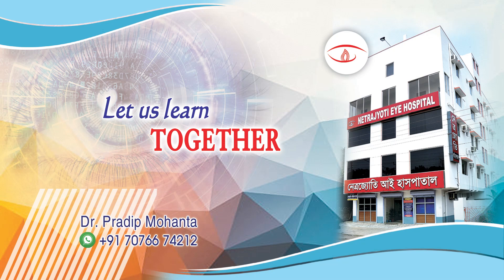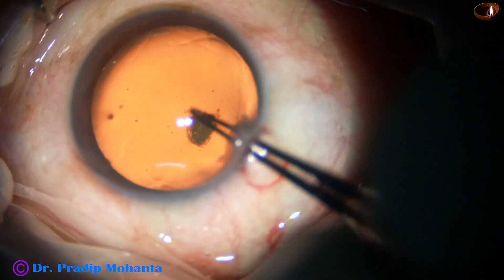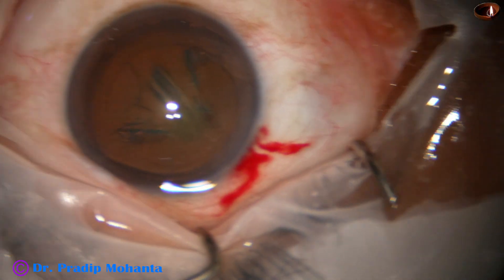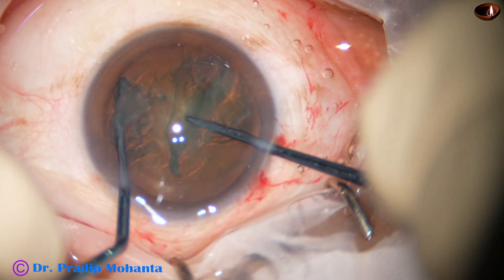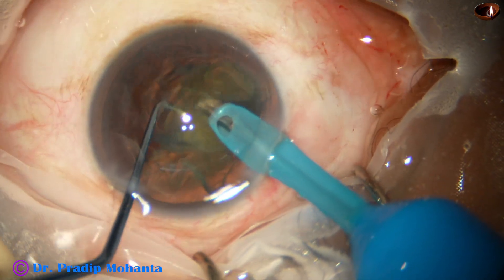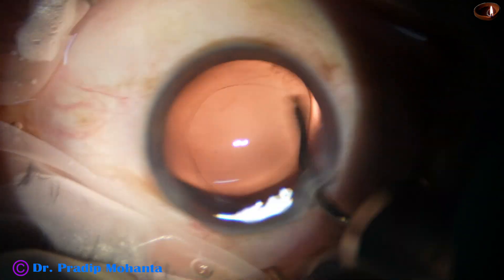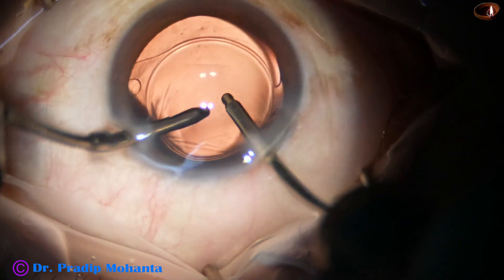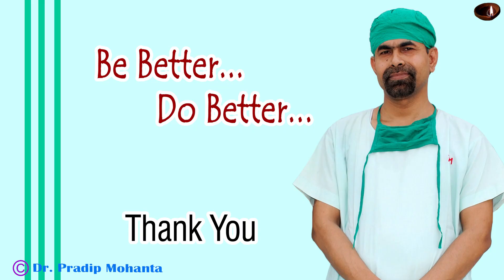Use of MOHANTA'S PRECHOPPER and co-axial IA - Pradip Mohanta, 27th Feb, 2024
For 6 months' Cataract surgery (Phaco and SICS) and Medical retina fellowship with stipend,
 or
Be informed that :
Sincerely yours,
Pradip Mohanta,